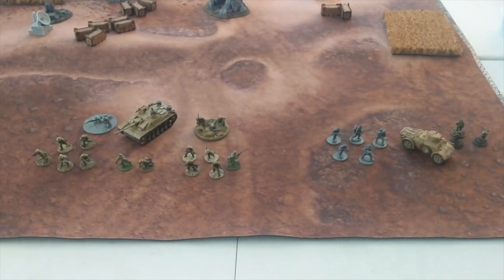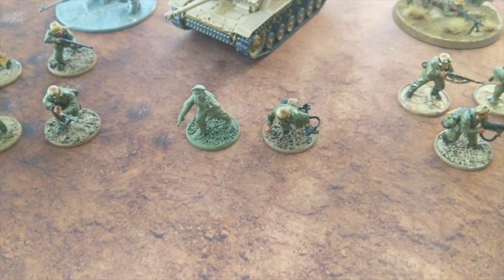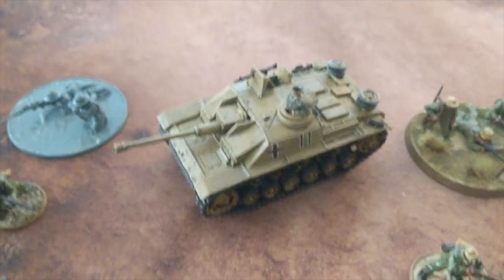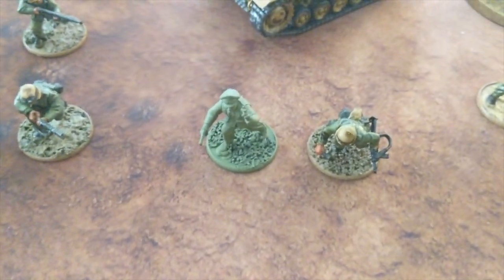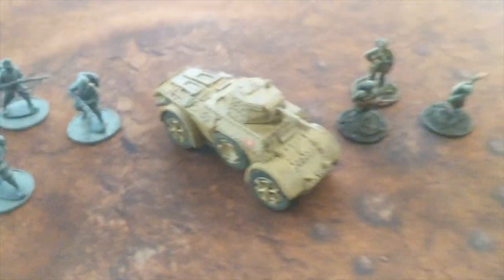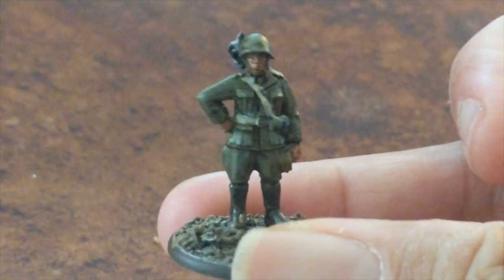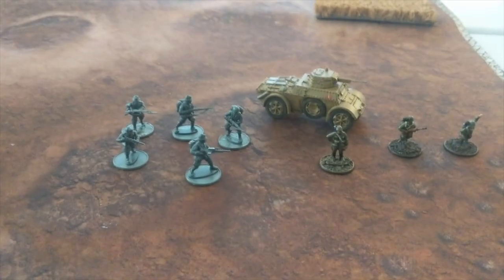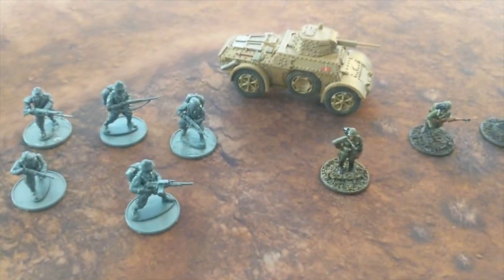Hobby VLOG 29: Bolt Action DAK/Italians Update [VLOG]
Welcome to the twenty ninth episode of the WarGamingNewb Historical Hobby VLOG where I talk about what I'm currently working on or playing.

In this VLOG, I show you the update on my 500 Point DAK (Deutsche Afrika Korps) force as well as a size comparison for Wargames Atlantic Italians and Warlord figures.